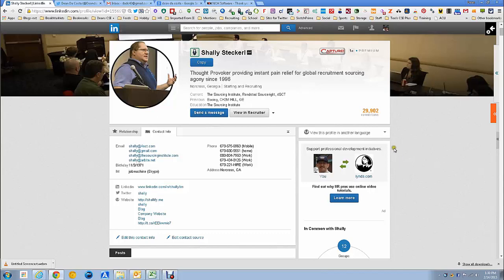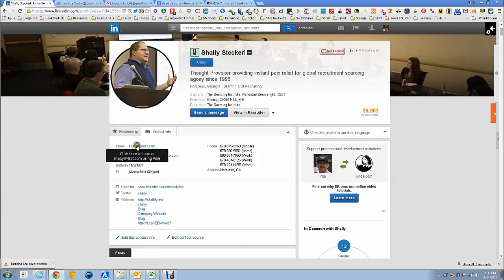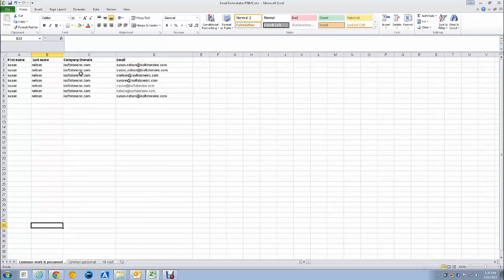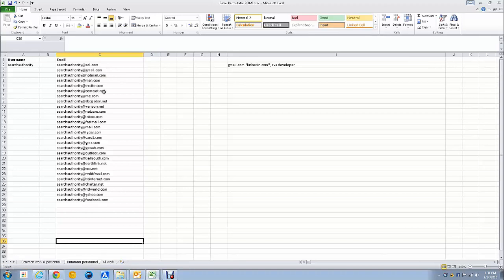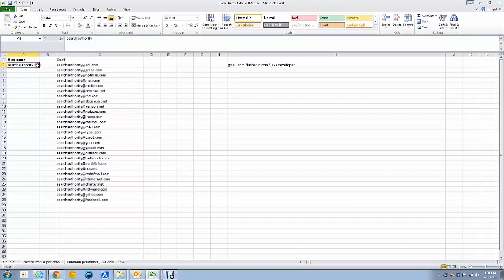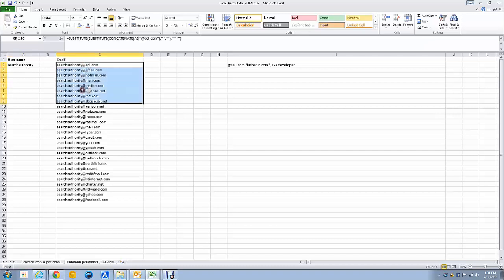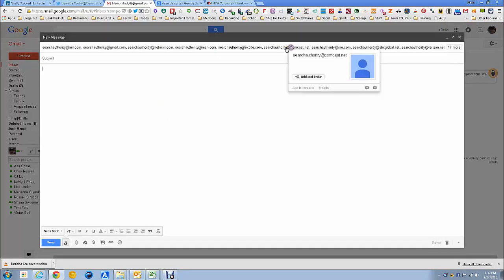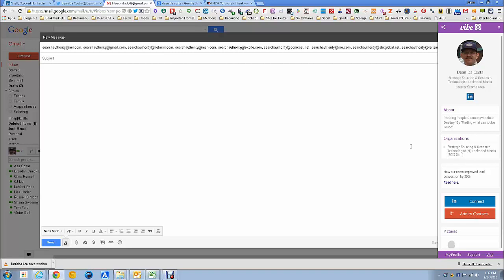Validate Any Email Address For Free Using Vibe Chrome Add On